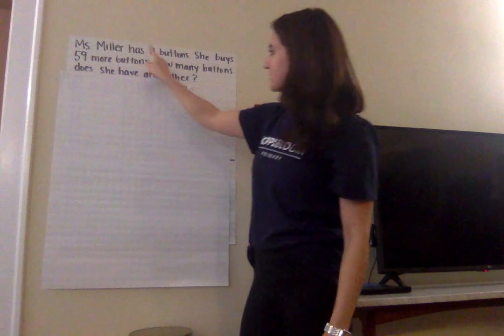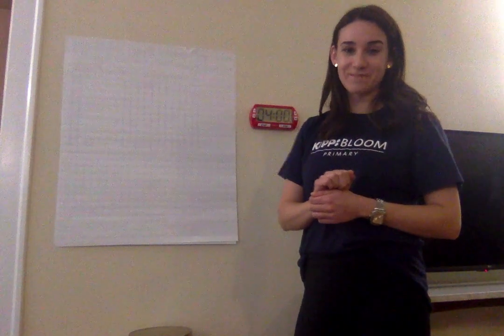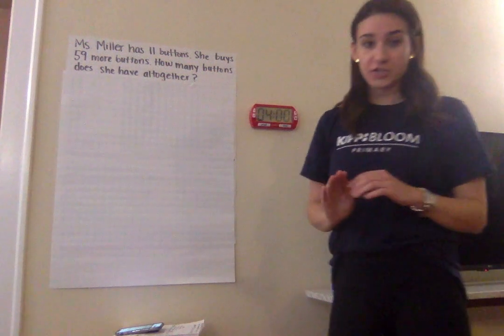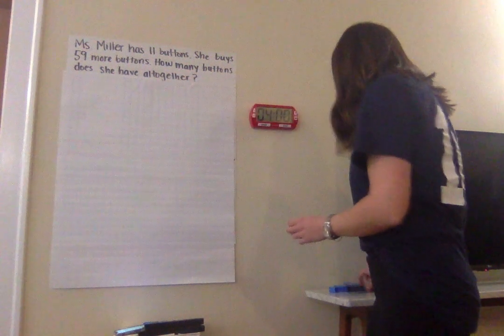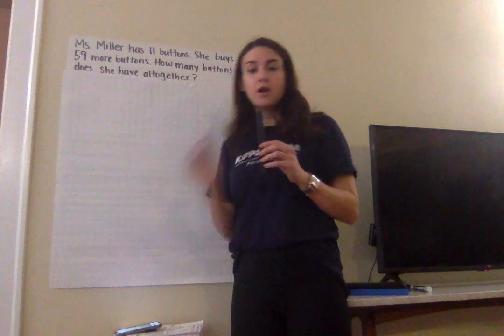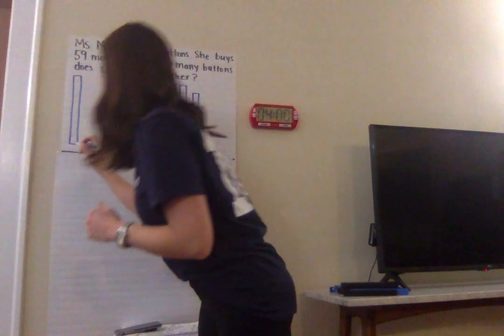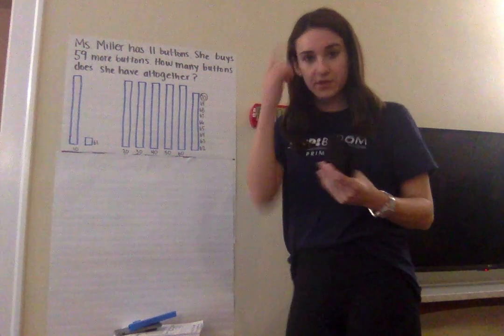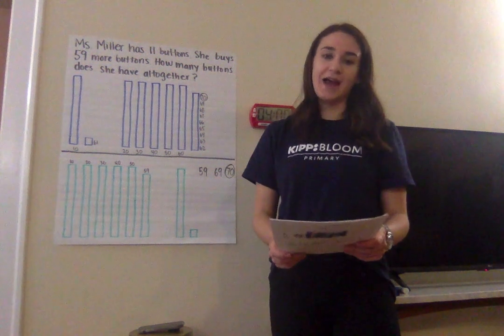CGI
Get ready to do some CGI math with Ms. Schultz. Have a paper and pencil ready to help solve a math problem about Ms. Miller!